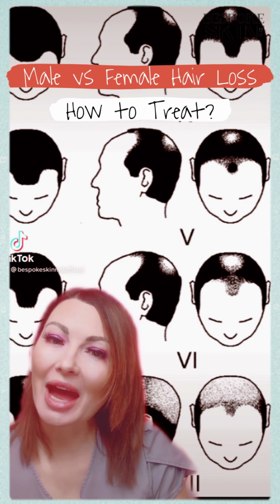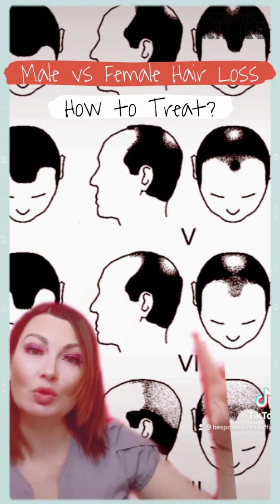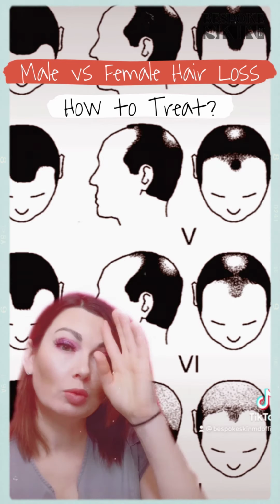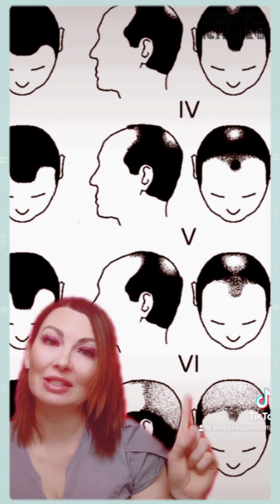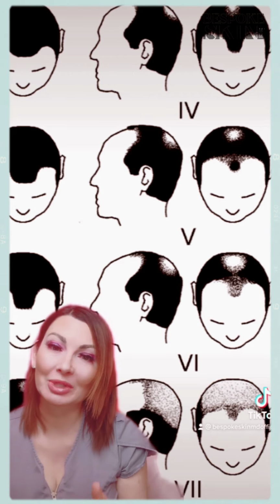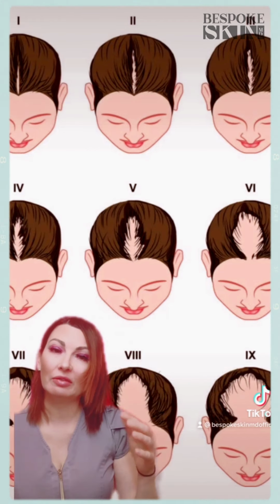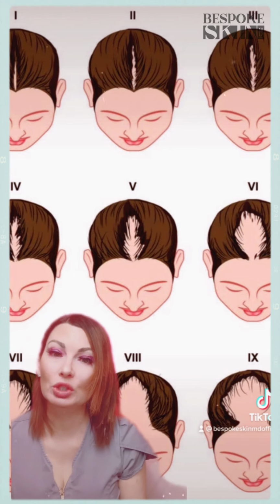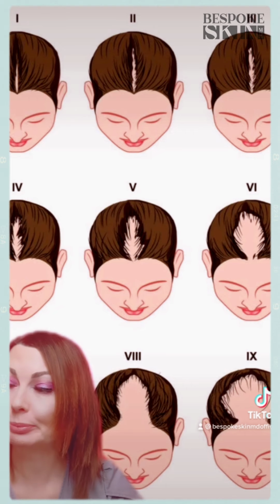Male and Female Pattern Hair Loss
Hair loss is a problem for men and women! Not surprisingly, men and women tend to lose their hair in different patterns. Dr Kim explains the difference.
Many options are available to treat hair loss, including topical or oral prescription medications, PRP injections, LLLT or red light therapy and FUE/hair transplants.